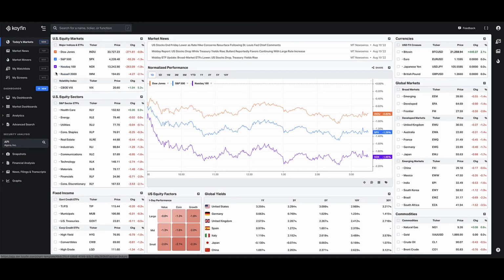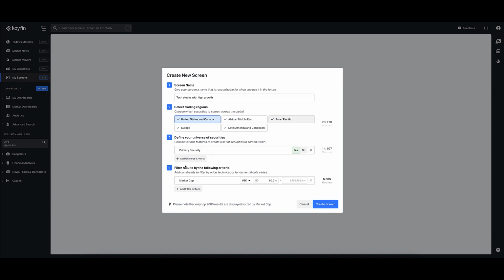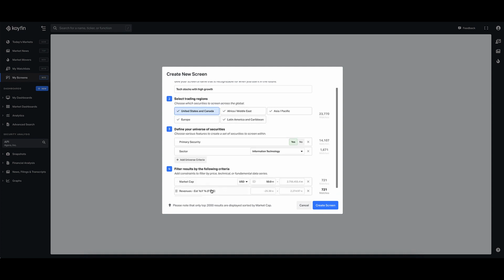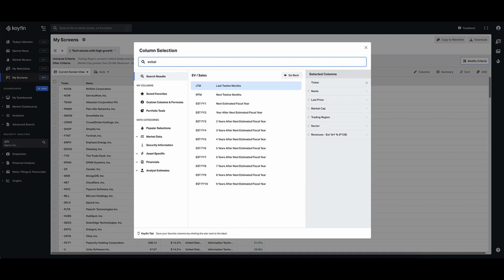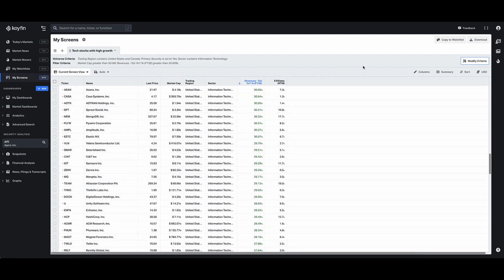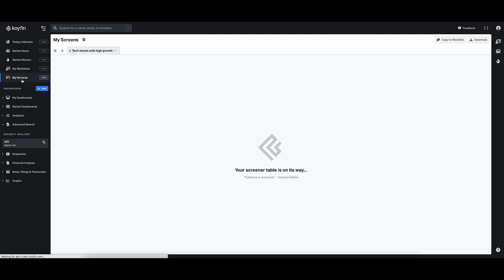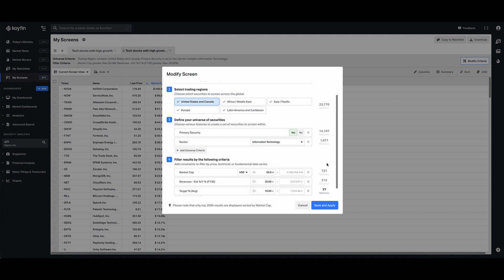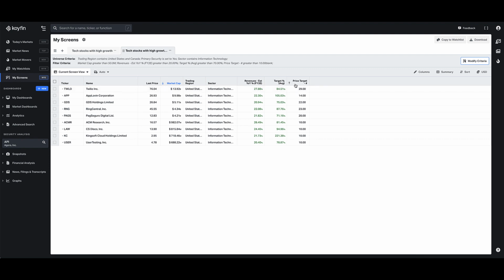Equity Screener Release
We’ve received overwhelming feedback from many of our users requesting an equity screener — and we listened! Today we are introducing a new function called My Screens.

Equity screener is a tool that allows scanning through over 100K global securities using over 5900 filter criteria to find your target companies. Add some filters and find securities that fit your style and criteria. Screen for stocks to quickly and effectively grasp what is driving the market and spot potential opportunities.

About Koyfin
Koyfin is a leading financial data and analytics platform for researching stocks and understanding market trends. Our data coverage includes stocks, ETFs, mutual funds, FX, bonds, economics, news, and Twitter so you can have a god-like view of the markets.